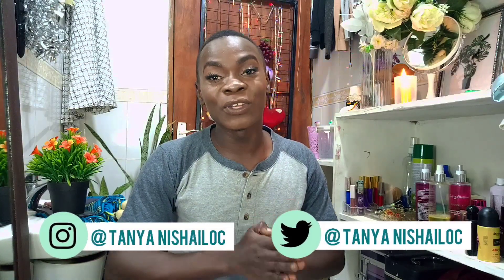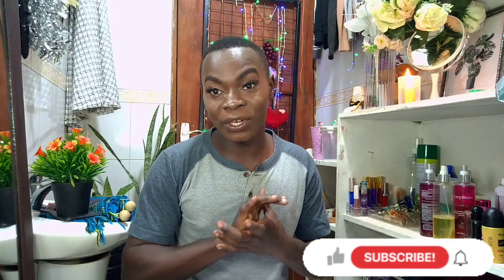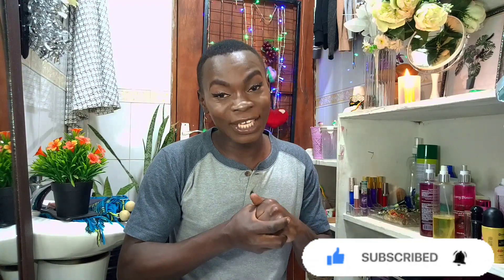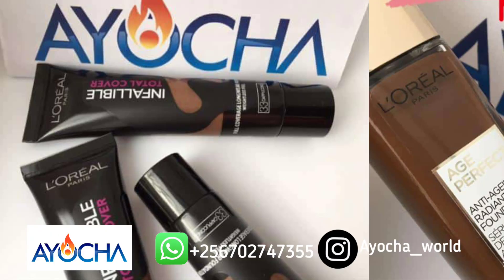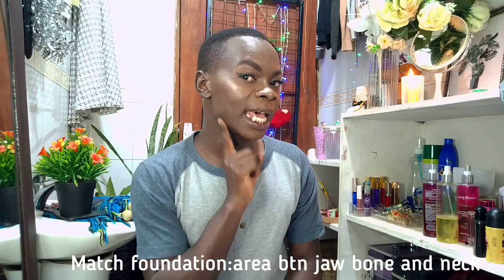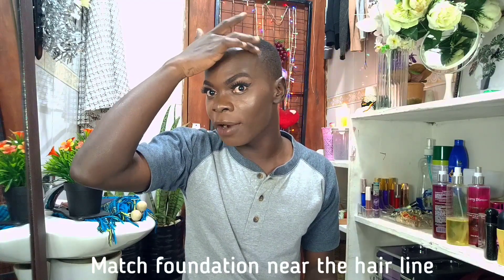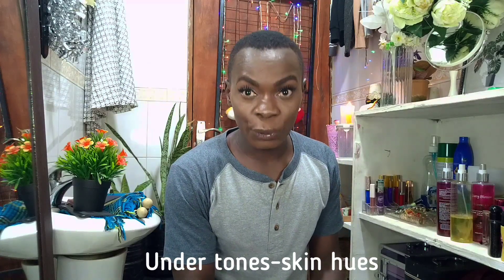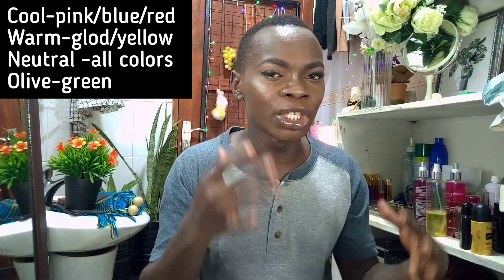how to find your foundation shade in store and online//makeup artist kampala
in this vlog I am sharing all the tips when it comes with hiw you cannfind your foundation shade in store and online.
I also talk about the best way to know your undertone and how to use various techniques to do so.

✨kiss beauty foundation_bio detox organic(chlorophyll)
✨BB note matifying extreme wear foundation (SPF 15)  N.deep
✨kylie matte liquid foundation 110deep

Breaks
2:47 matching foundation
3:48
5:00 artificial lighting
6:00 sample technique
7:00 places to buy foundation
10:25 use of darker & lighter foundations
10:53 undertones

link 👉🏿